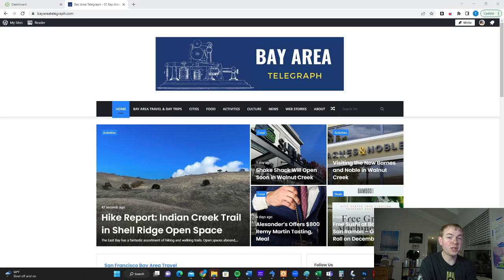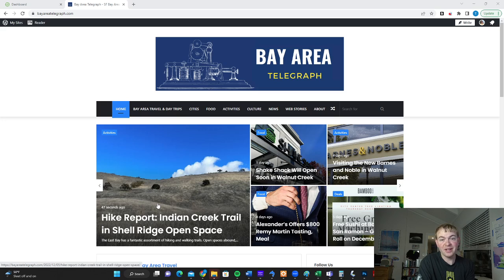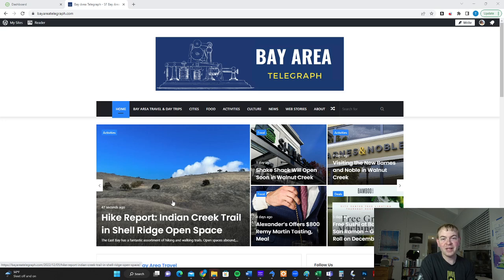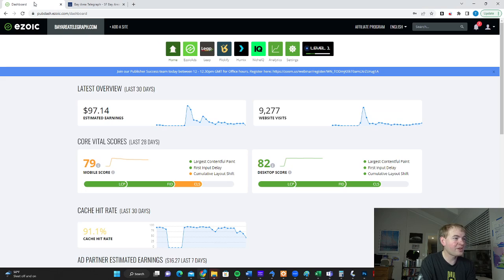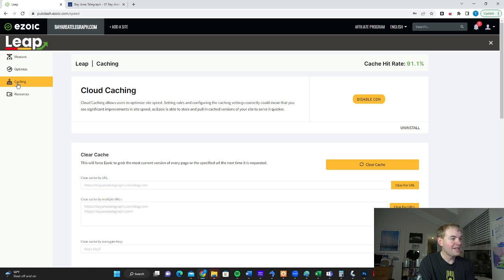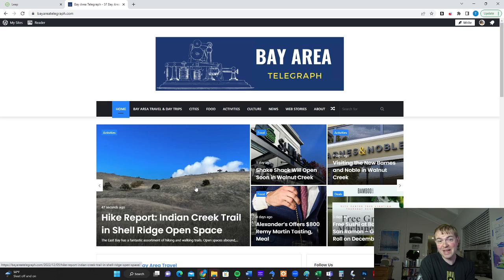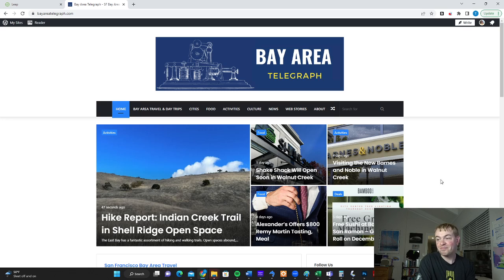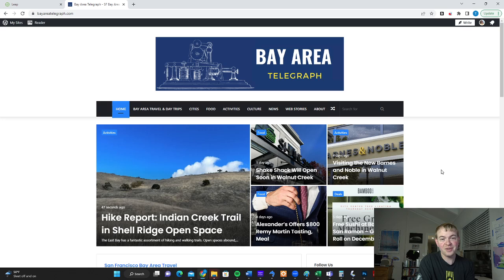How to Manually Clear Ezoic Cache - Fix Image Redirect Issue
I show how to manually clear the cache on your Ezoic site after publishing a post. I find this fixes issues with images not appearing on social media platforms, infinite image redirect issues, and issues with Ezoic sites appearing on Google Discover.